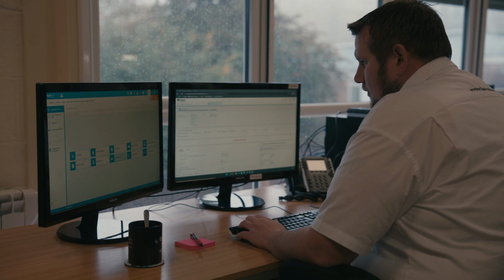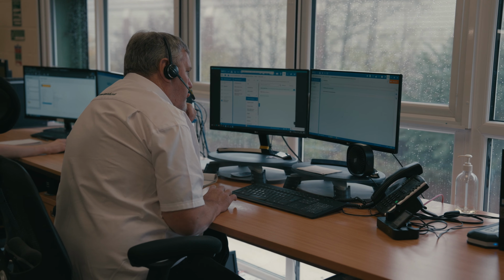Meet Dan - one of our vehicle support technicians